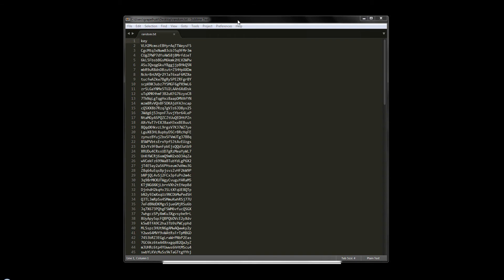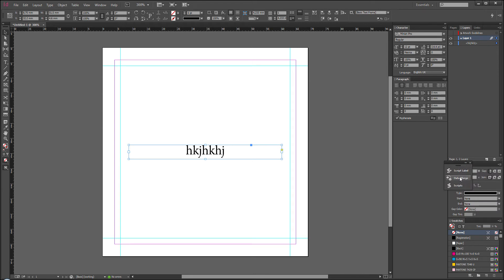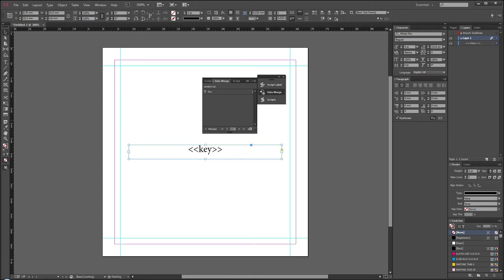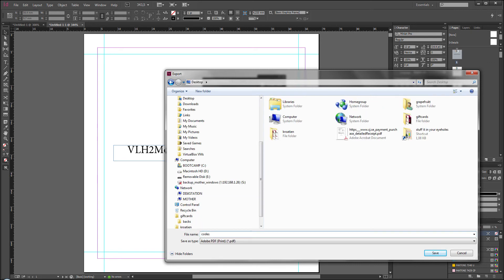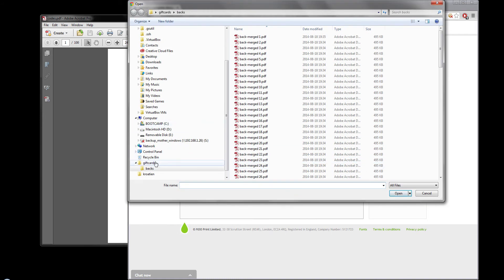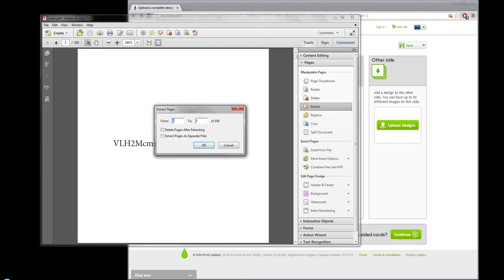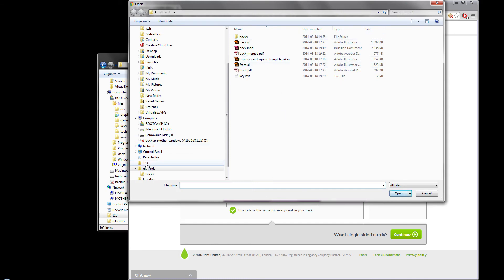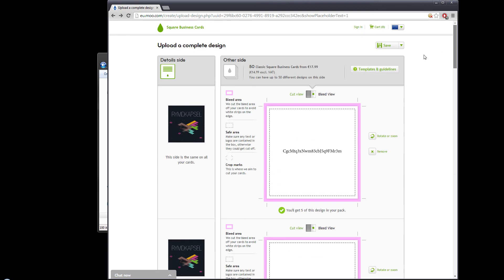How to make unique key cards for your game using InDesign and moo.com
Super quick little video to show how to generate key cards for your game, to sell or to give away.